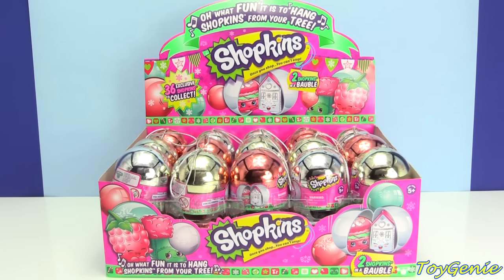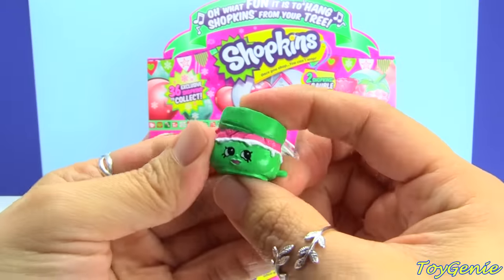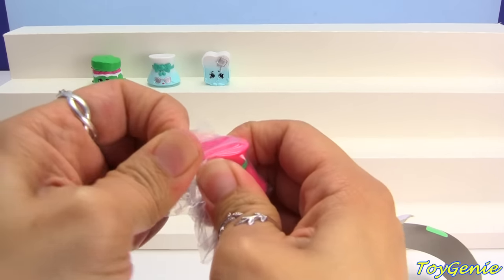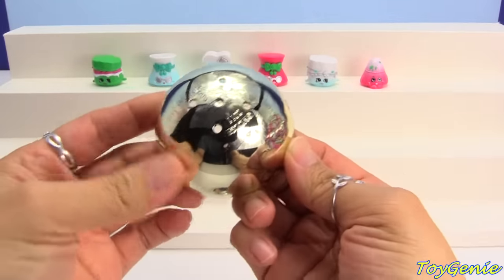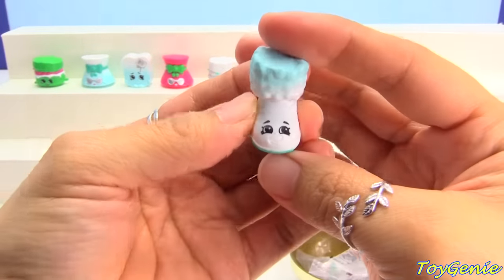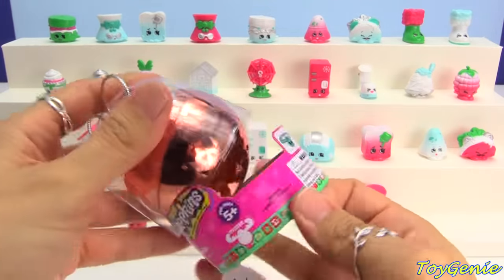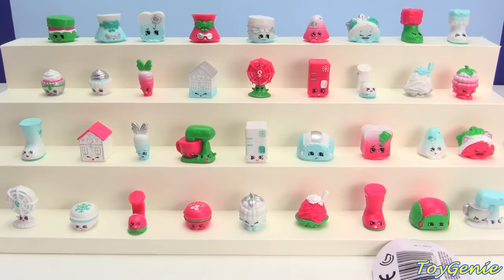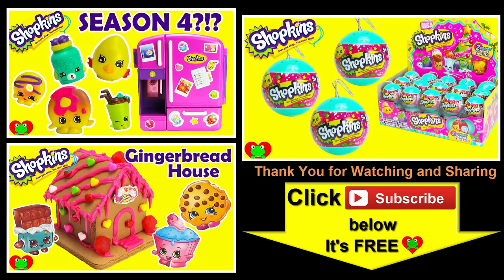NEW Shopkins Christmas Ornaments EXCLUSIVE Season 3 Bauble Surprises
NEW Shopkins Christmas Ornaments EXCLUSIVE Season 3 Bauble Surprises.  These Shopkins Christmas Ornaments come in silver, red, and gold. Each Shopkins Ornament contains 2 exclusive repaints of Shopkins Season 3 for the Christmas season. There are a total of 36 exclusive Shopkins to collect for these new Shopkins Christmas Ornaments.